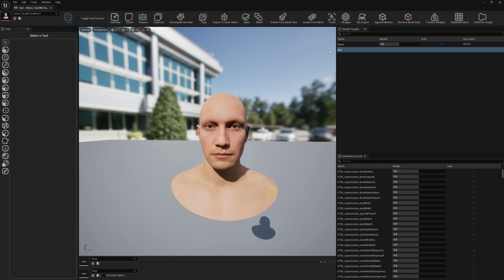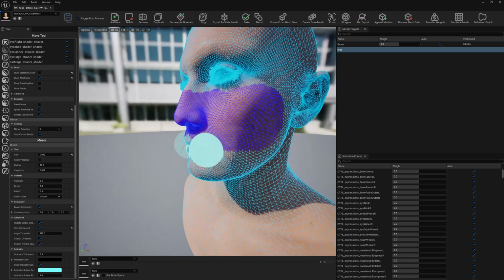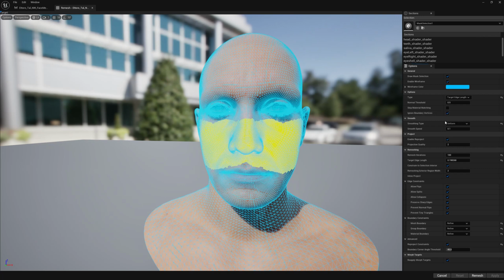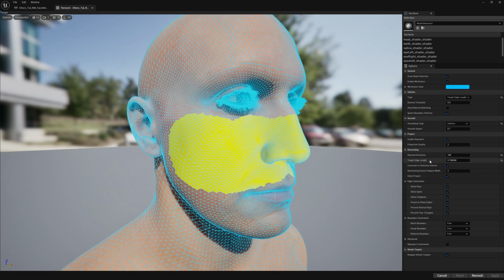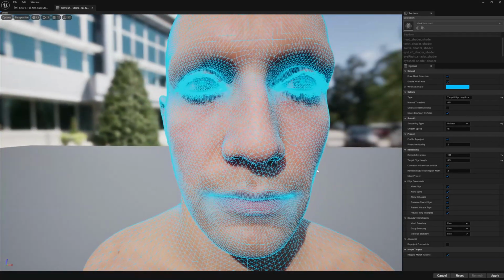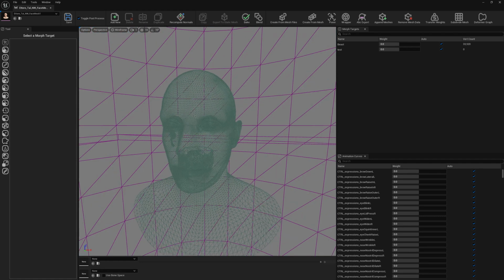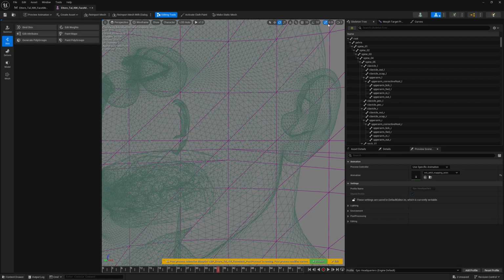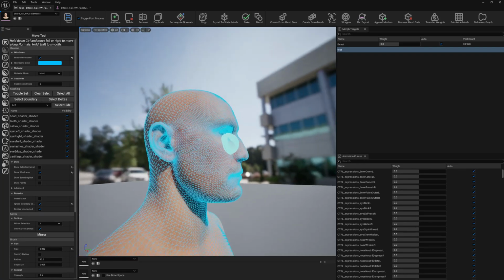Mesh Morpher - Remesh Meta Humans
Tutorial explaining how to remesh using Mesh Morpher.